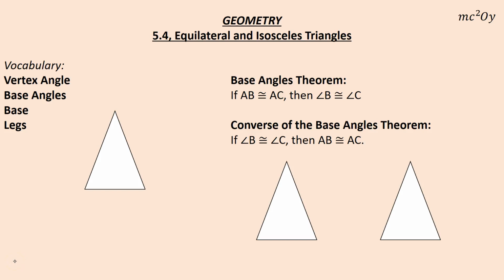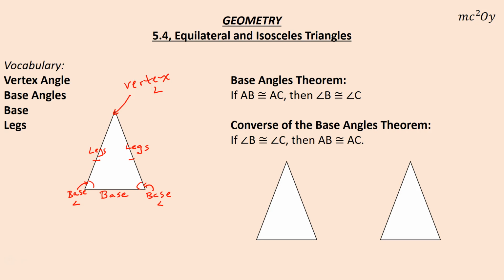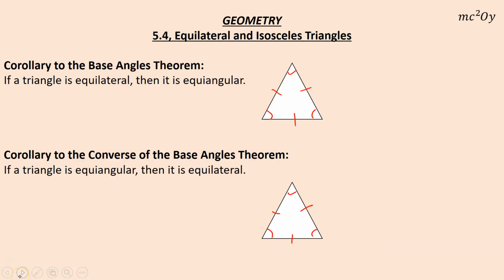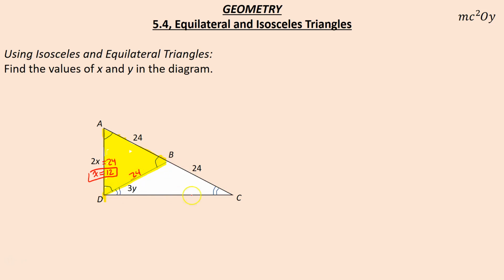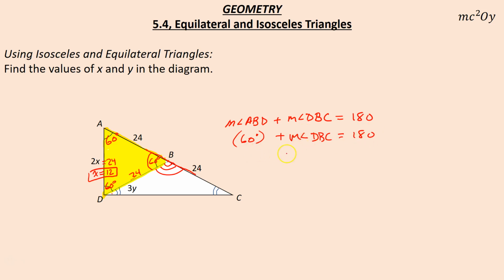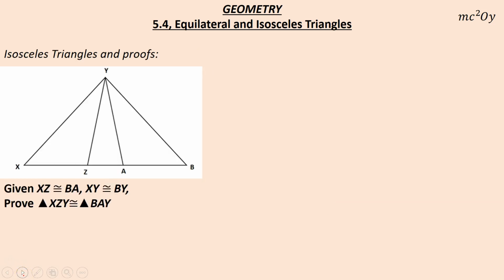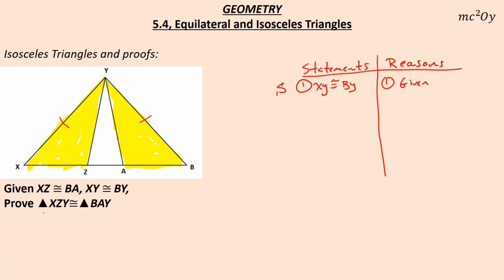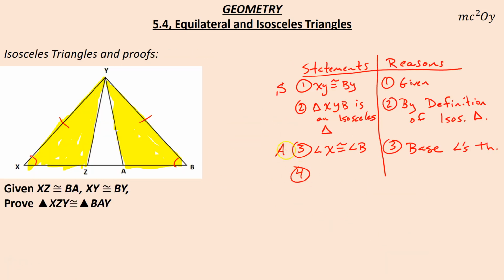G 5.4, Equilateral and Isosceles Triangles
0:00 Vocabulary
1:53 Corollary to the Base Angles Theorem & It's Converse
2:32 Using Isosceles and Equilateral Triangles
6:20 Isosceles Triangles and Proofs